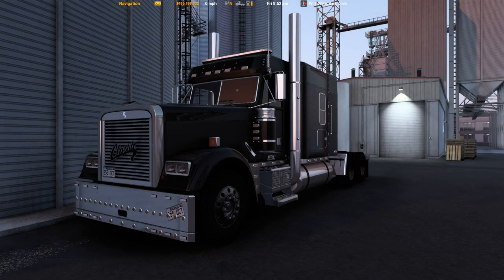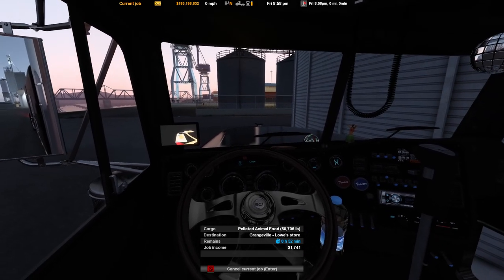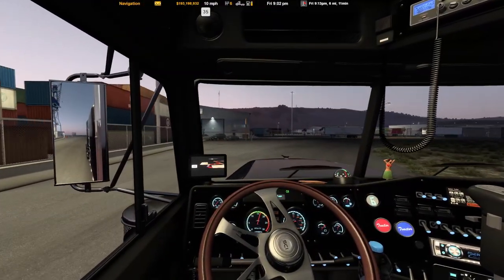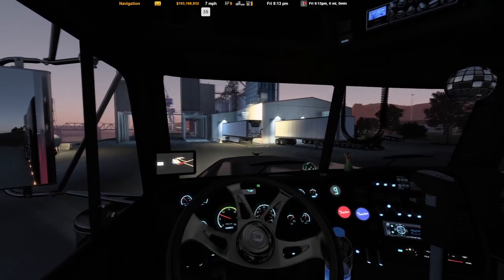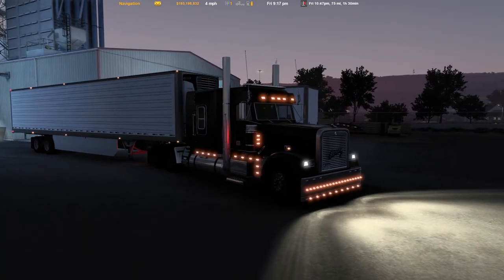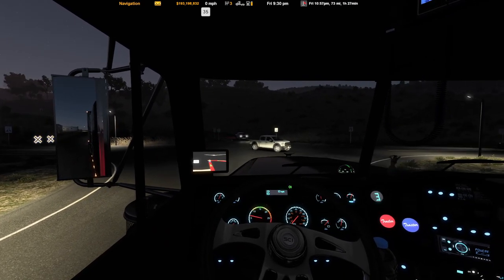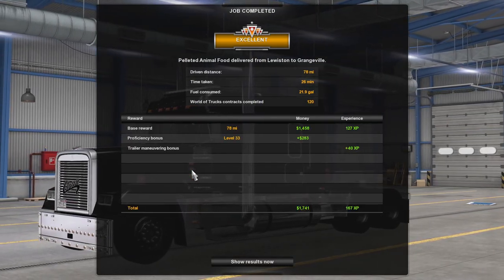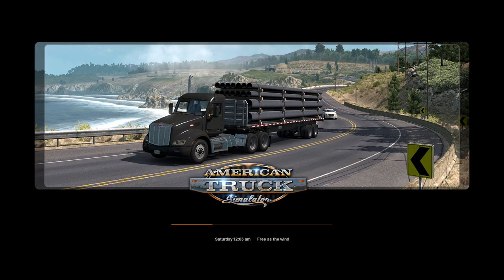American Truck Simulator - Freightliner Classic XL - Last Haul of The Night